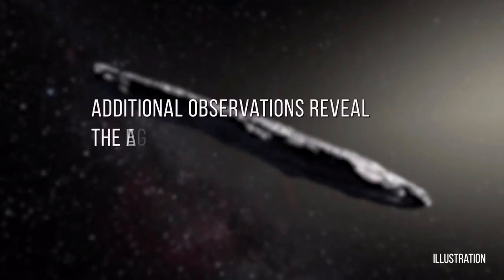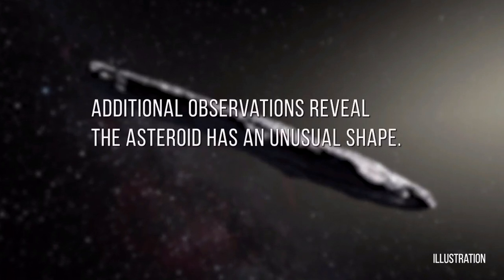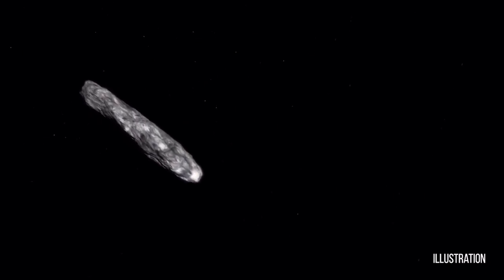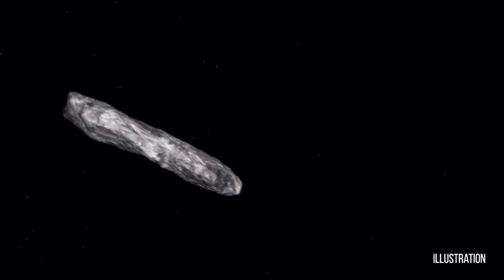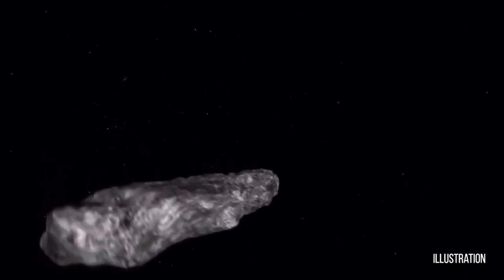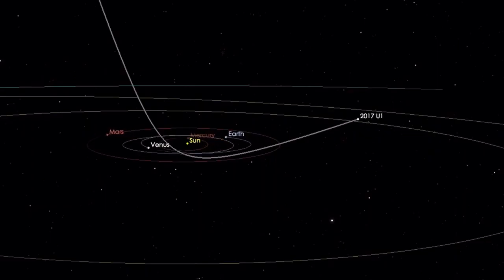1st Interstellar Asteroid ('Oumuamua)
Scientists were surprised and delighted to detect --for the first time-- an interstellar asteroid passing through our solar system. Additional observations brought more surprises: the object is cigar-shaped with a somewhat reddish hue. The asteroid, named ‘Oumuamua by its discoverers, is up to one-quarter mile (400 meters) long and highly-elongated—perhaps 10 times as long as it is wide. That is unlike any asteroid or comet observed in our solar system to date, and may provide new clues into how other solar systems formed.